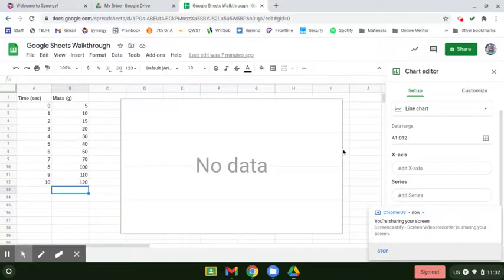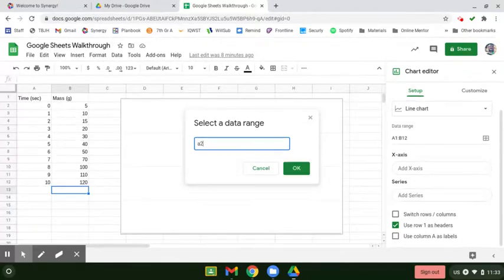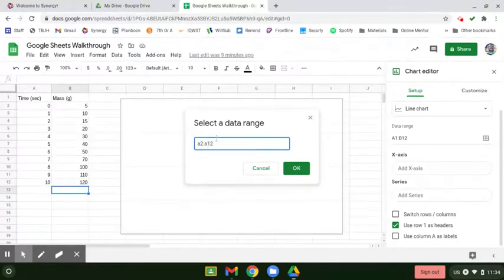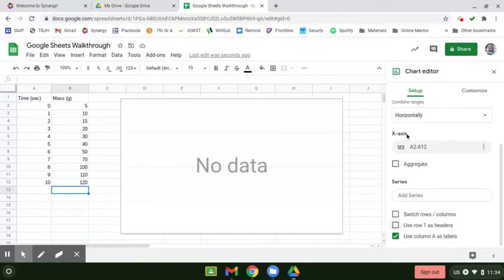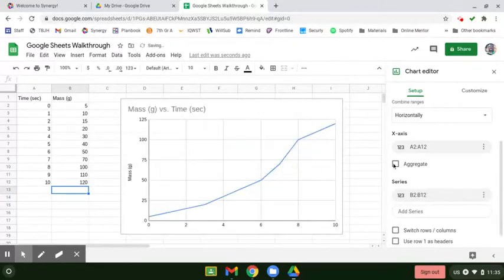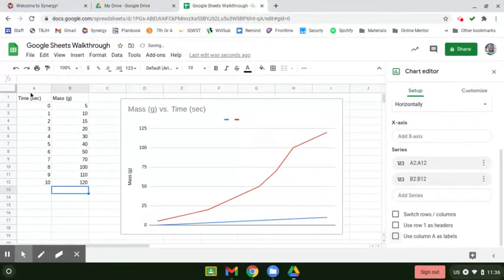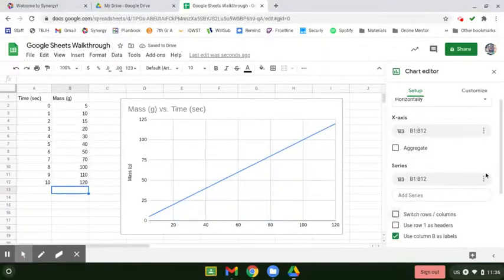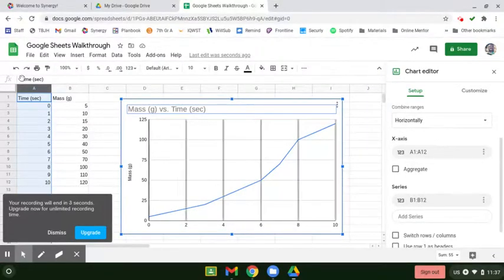Google Sheets Video 4 Putting in Data